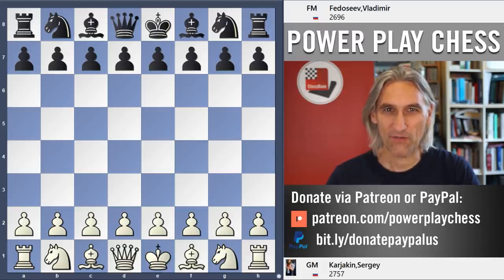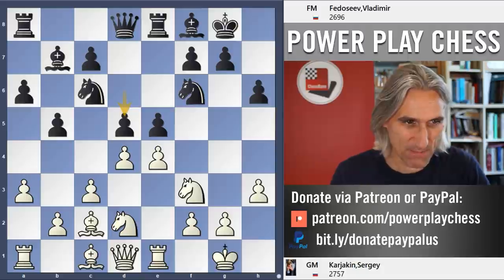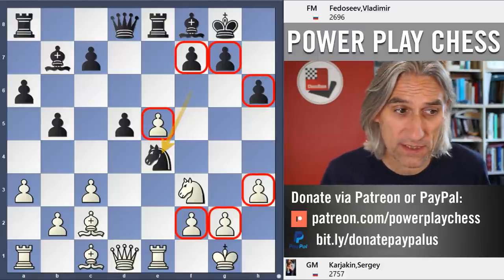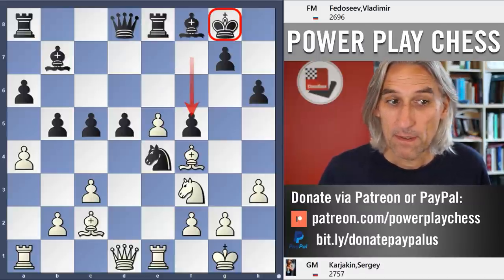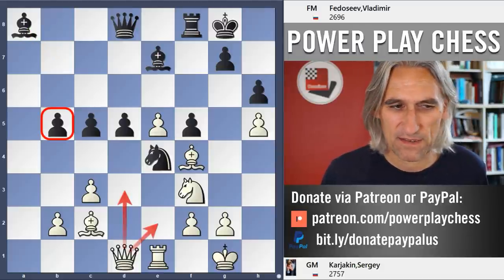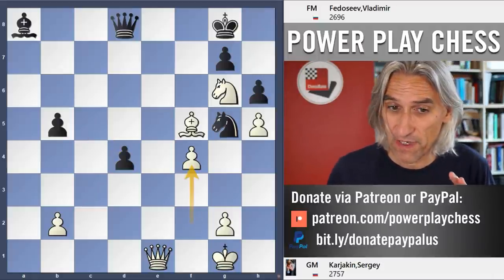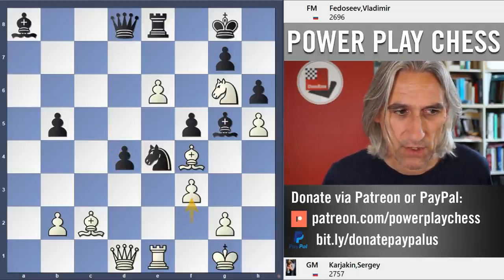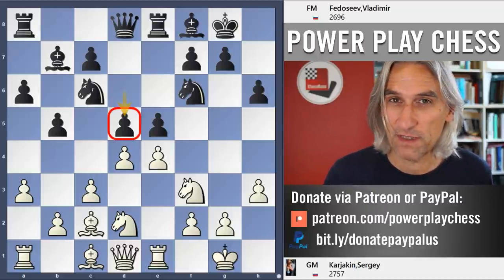'I knew this move well when I was 11' | Sergey Karjakin vs Vladimir Fedoseev | Fide World Cup 2021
Chess Grandmaster Daniel King examines Sergey Karjakin vs Vladimir Fedoseev.